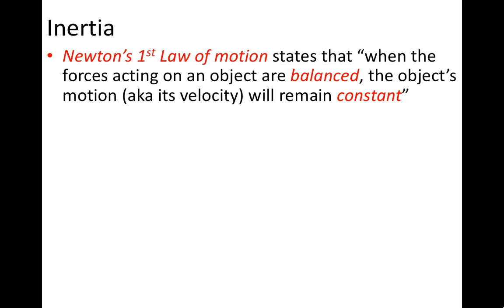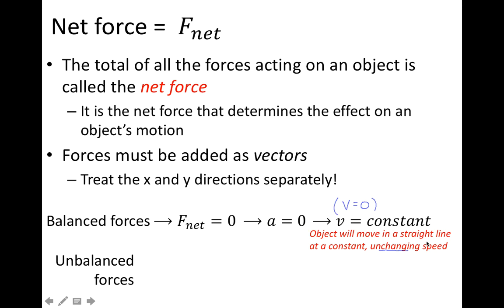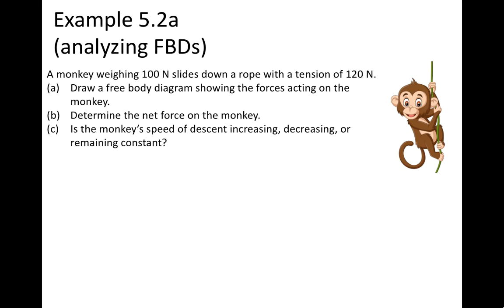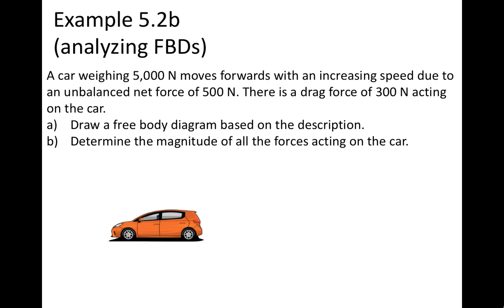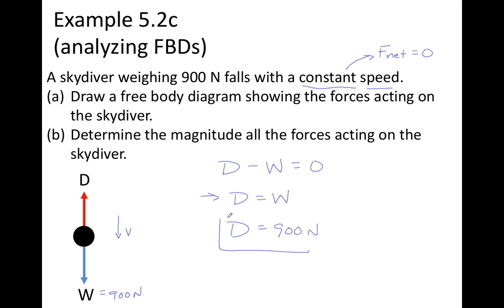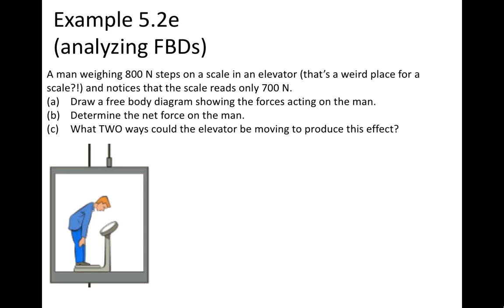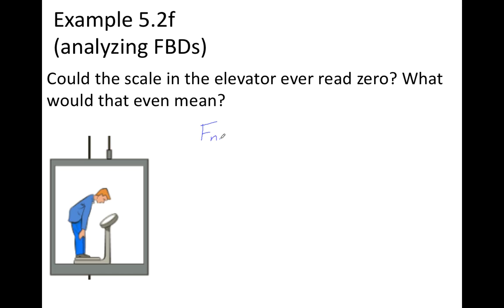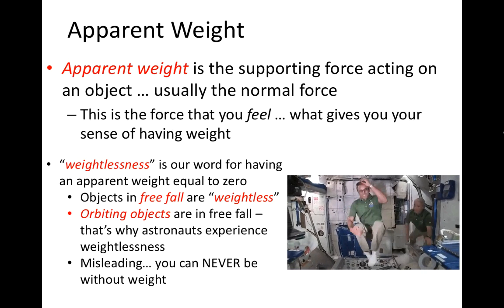Lecture Notes 5.2